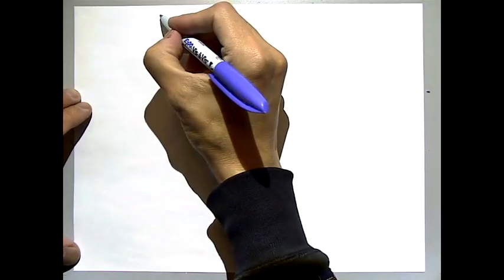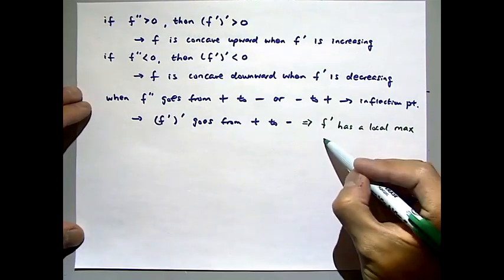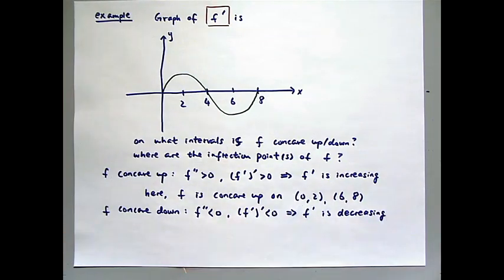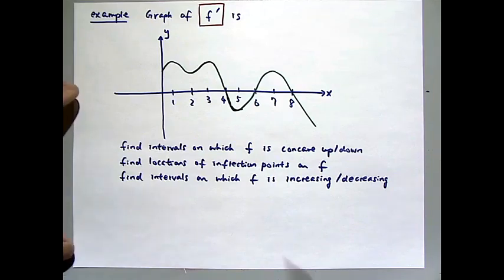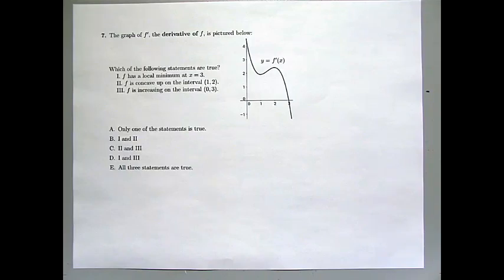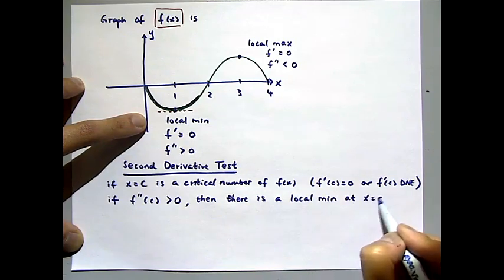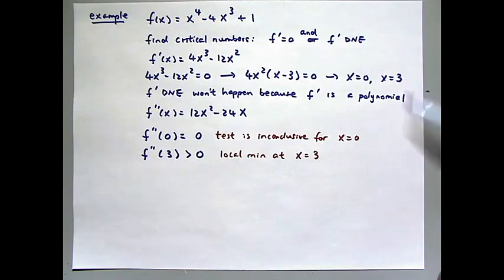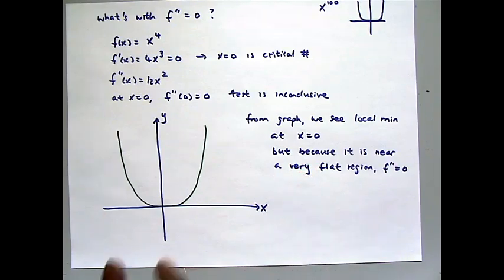MA 161 Calculus I Lecture 25